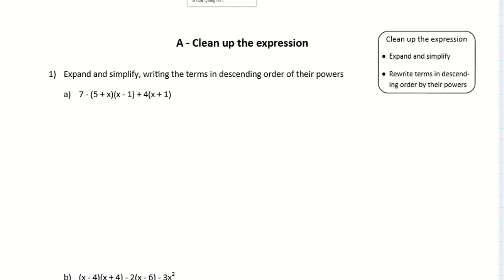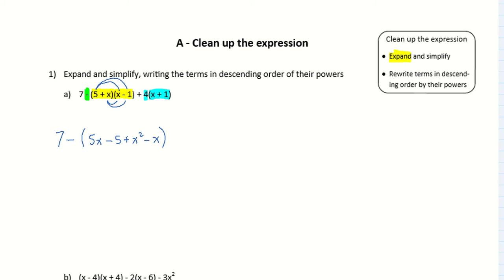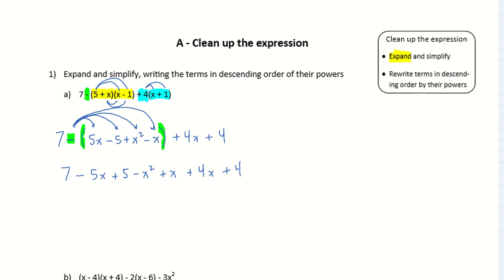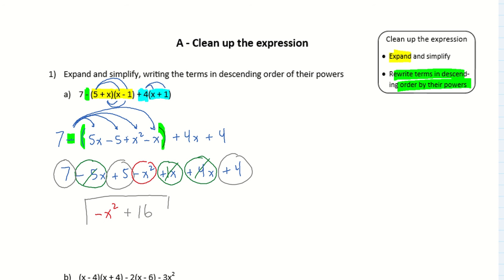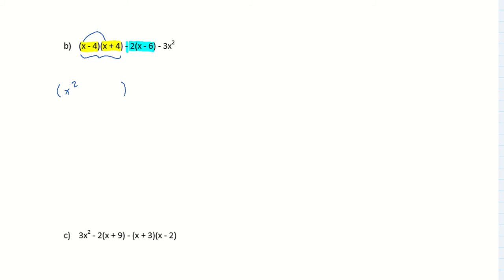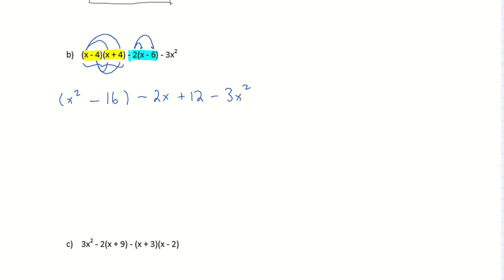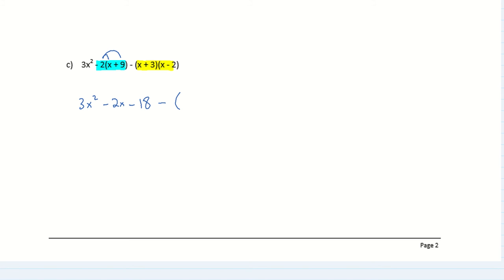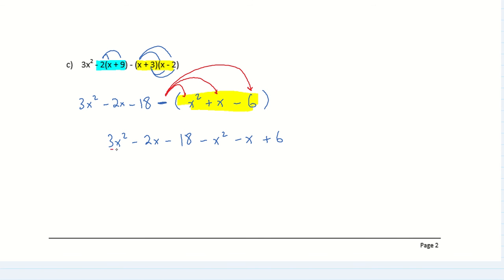1.A - Clean up the Expression